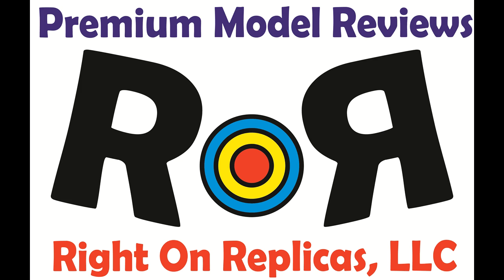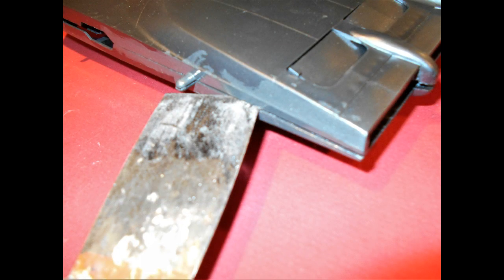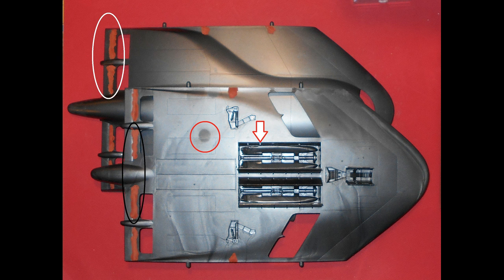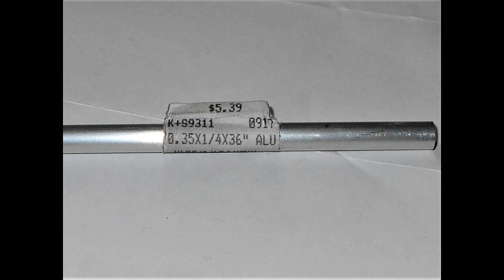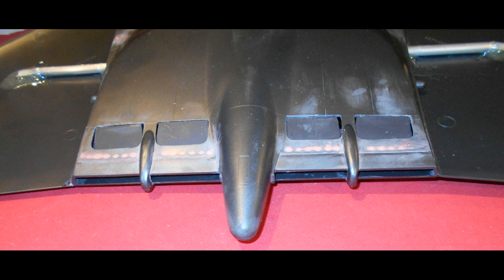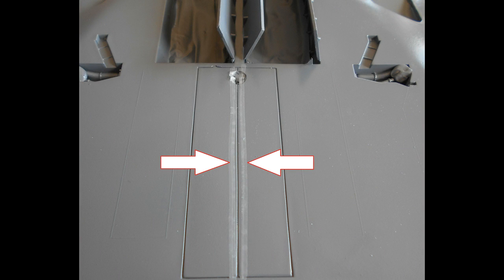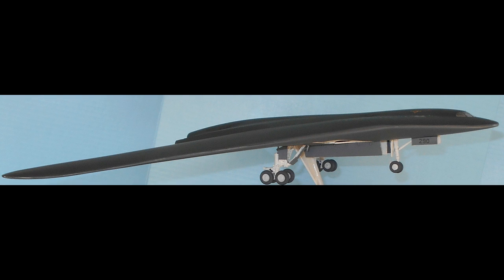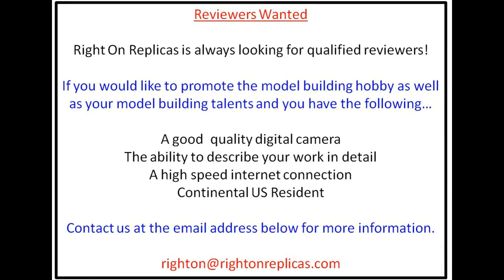B-2 ATB Bomber 1:72 Scale Revell 4577 -Model Kit Build & Review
B-2 ATB Bomber 1:72 Scale Revell 4577 -Model Kit Build & Review.  Build and Photos by Doug Cole for Right On Replicas, LLC.  The instructions are at the end of the review. These Out-of-Production kits can still be found at online auction sites.